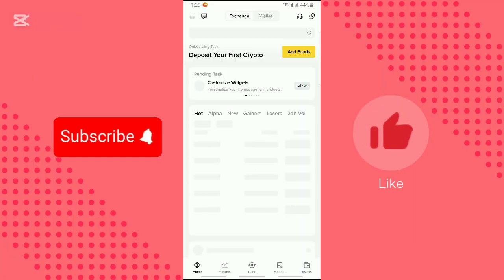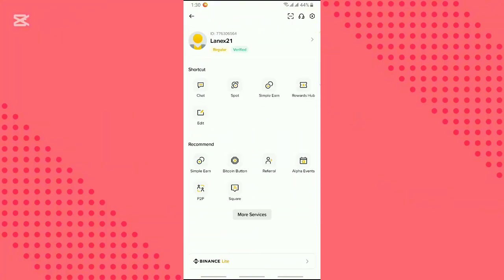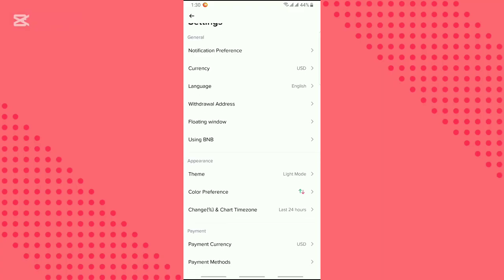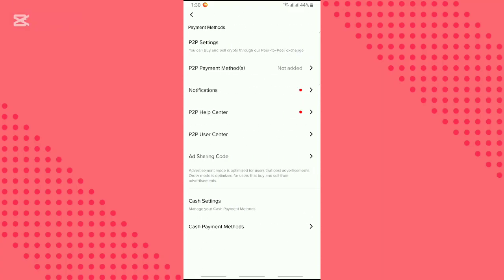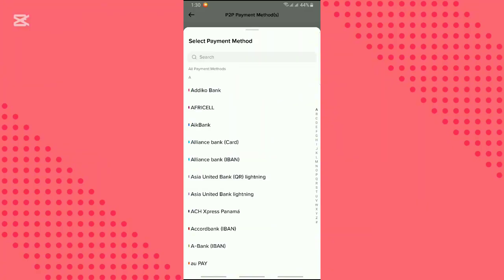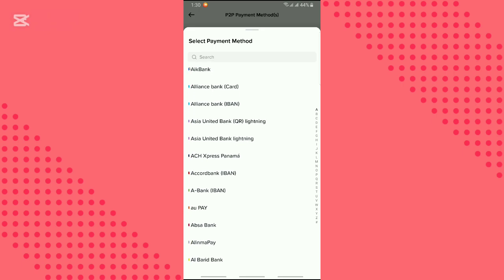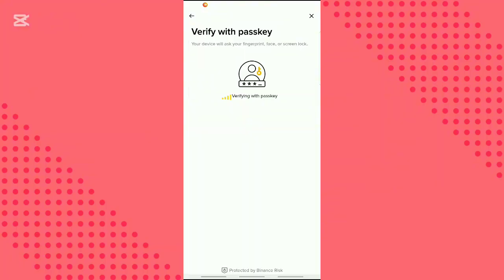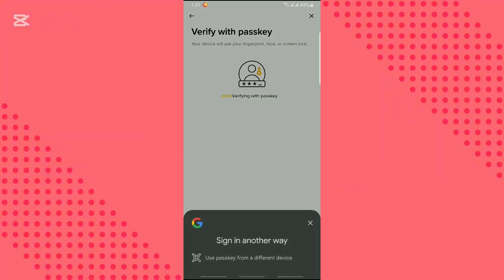How to Add Payment Method On Binance (2026)-Easy guide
In this video we will walk you through on how to add payment method on binance p2p